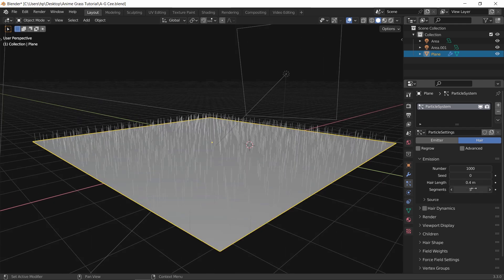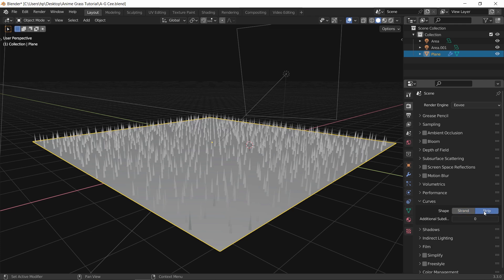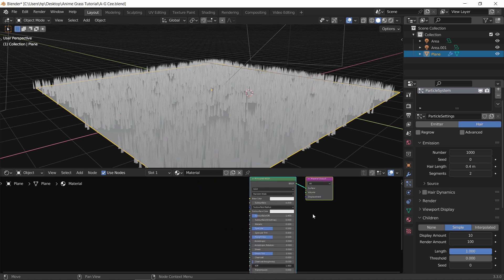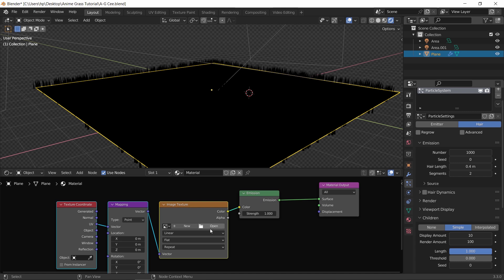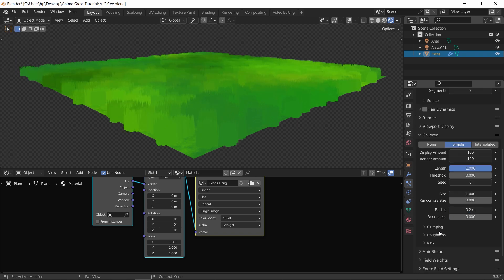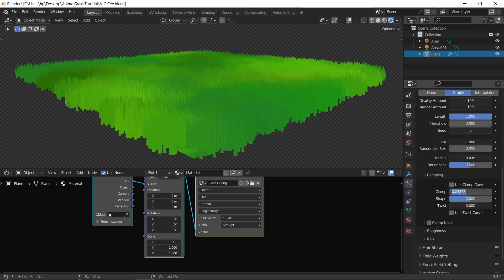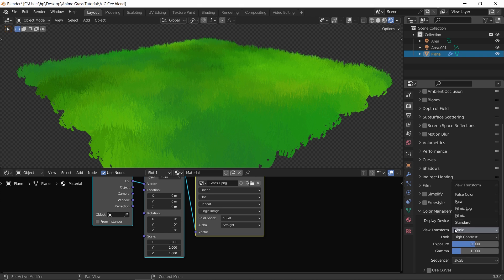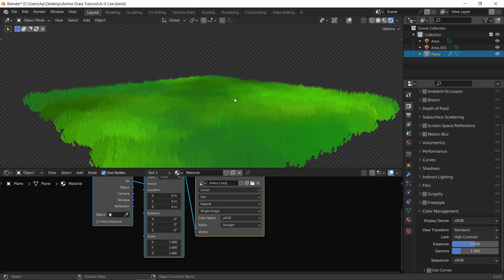How to make stylized Anime grass in blender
Fast Way To make Cool Anime style Grass in blender.